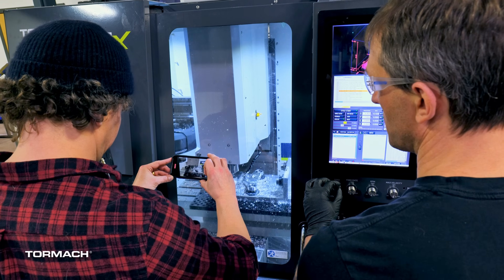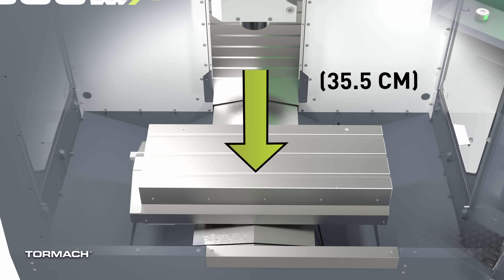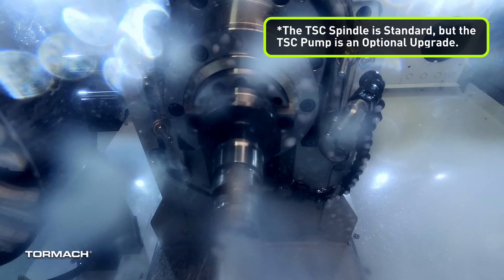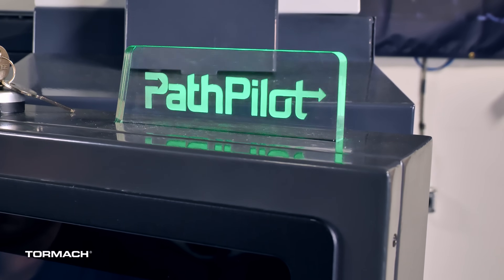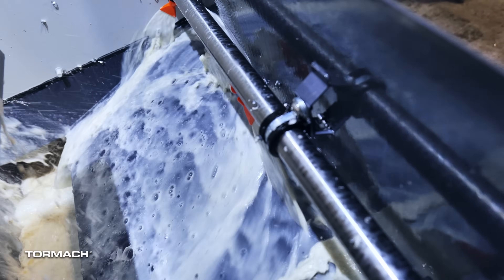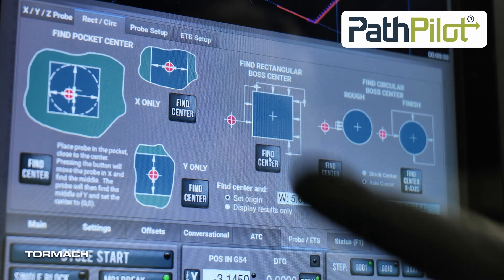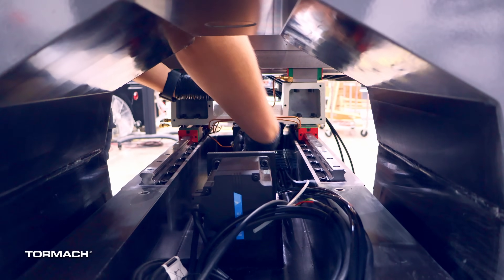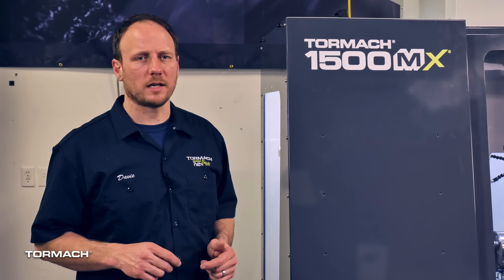The Tormach 1500MX Overview: Linear Rails, TSC, And Epoxy Granite Frame!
Learn more about the Tormach 1500MX CNC mill - powered by our free PathPilot software

Tormach is excited to announce the machine that you all have been asking for, and everyone in the company has been working on for years, the 1500MX!

- Epoxy Granite Frame, Made in the USA
- The table sits on Linear Rails that push it 1200 IPM (z: 600)
- 4HP Spindle with 6HP Peak Capability
- Working Envelope: 19.7" X,  13.8" Y,  14"Z
- Wireless Probing/ETS
- 36 gallon Flood Coolant kit (optional) comes with a sprayer hose and you can add wash-down bars
- Through Spindle Coolant and Mist Collection are coming soon, but every machine comes ready for TSC.
- Chip Conveyor is targeted for launch this year
- 23 bit Absolute Encoded Servos on everything so you don't have to reference the machine every day
- Updates to PathPilot to enhance Machine Smoothing, add Length and Diameter Wear Offsets and max tool RPM, to name a few
- The 1500MX machine is made in North America

0:00 Introduction
0:24 Cutting
0:39 Travels and Specifications
1:30 Standards for every 1500MX
2:20 Machine Modularity and Upgrade Options
3:21 PathPilot
4:30 Flexibility